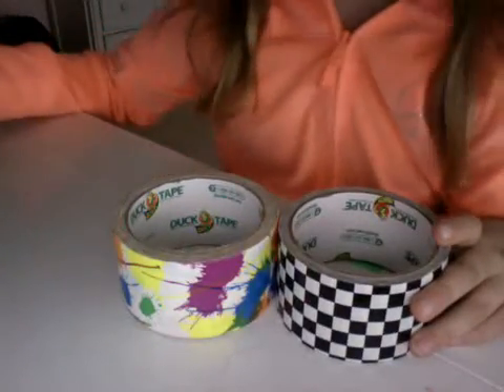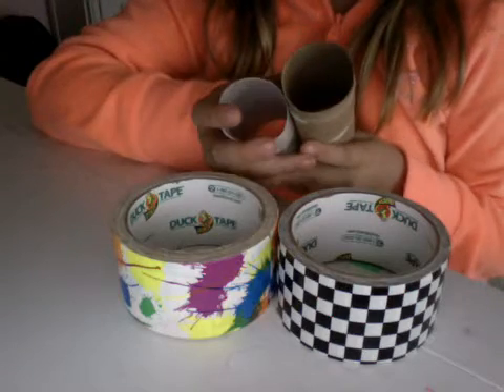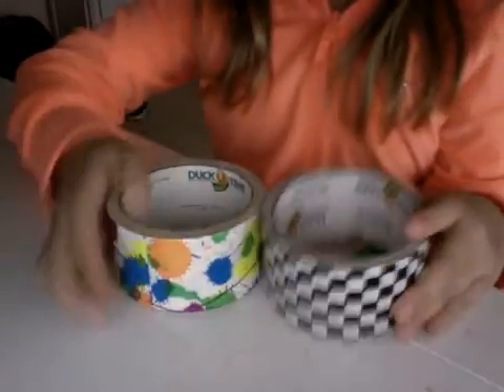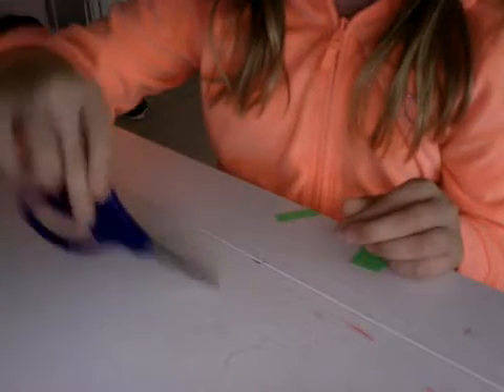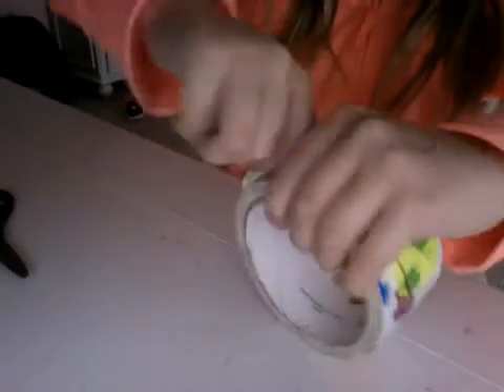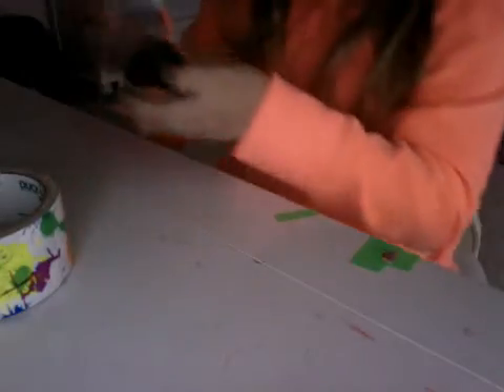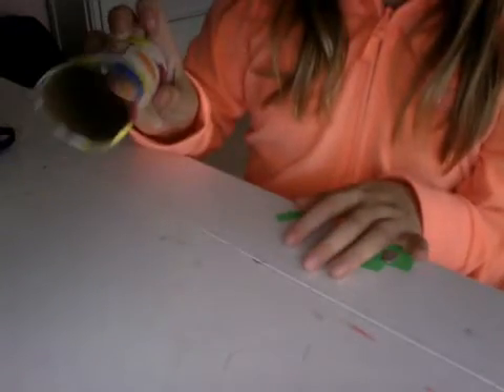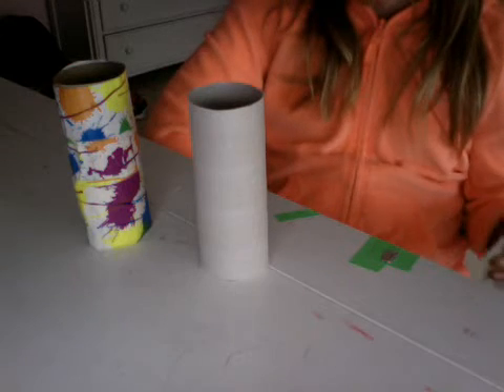How to make a simple ducktape telescope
first is what you will need is : 2 toliet paper rolls or paper towel rolls just cut it in half then you will need 2 ducktape rolls any kind and you will need sissors or you can tear it thanks